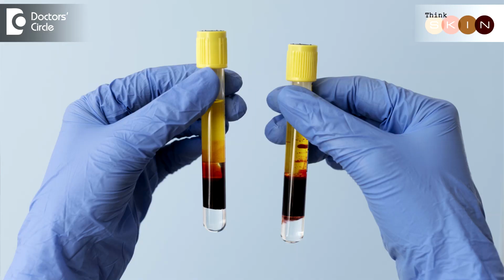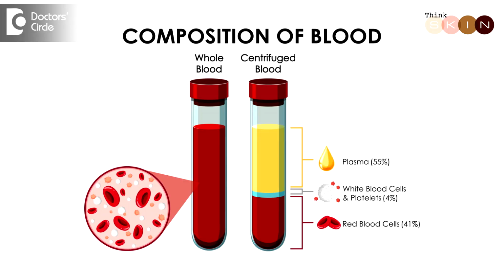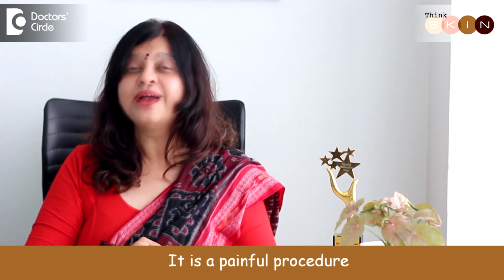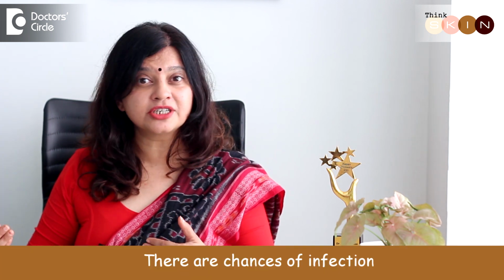Benefits of Vampire Facial For Pores & Scars facial skincare - Dr. Amee Daxini | Doctors' Circle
Dr. Amee Daxini | Phone 📞  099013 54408 (Online & in-person appointment can be booked online or by call)
Consultant Dermatologist & Cosmetologist | Think Skin Clinic, Sarjapur Road, Bangalore, India
Vampire facial sounds like so exotic. It is vampire so related with blood and your blood cells for rejuvenation. We withdraw a particular amount of blood from the body. That blood is then put in a sterile test tube and put in a machine with multiple fast rotations called centrifugation. The blood since its a suspension, then gets divided into various layers. The top most is the clear layer , its plasma. Then you have WBCs and then RBCs. The ideal way of vampire facial is when we extract the second layer that contains the platelet and injected back into your skin. What are the pros and cons of this treatment? To know in detail, watch the video.